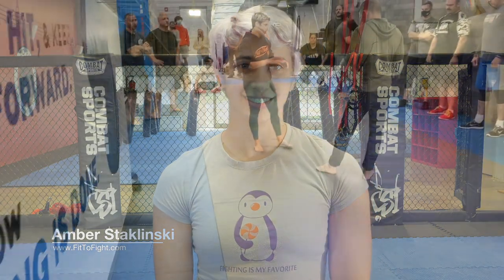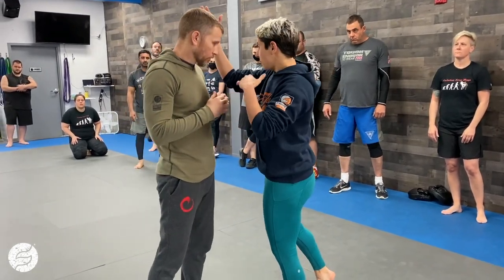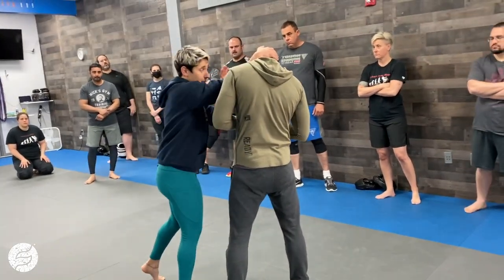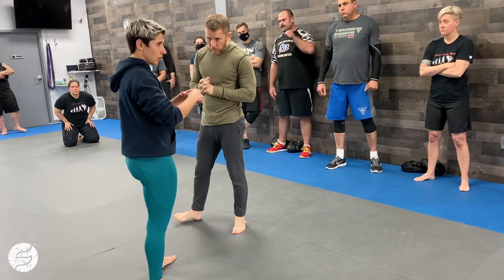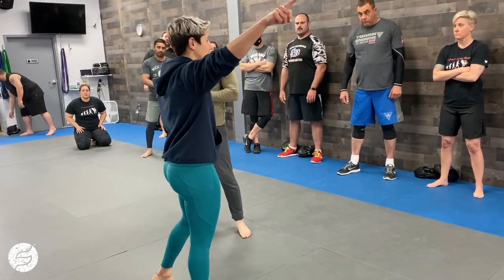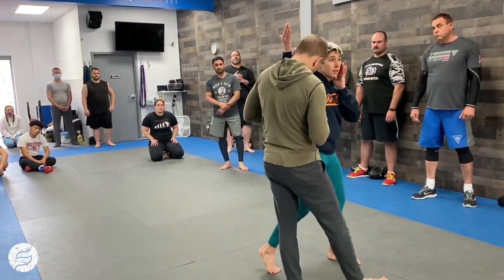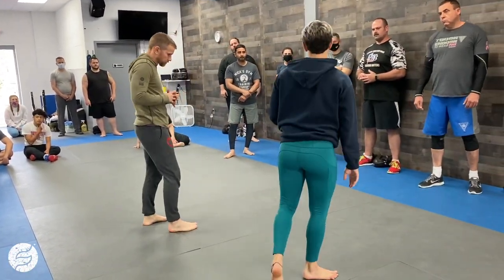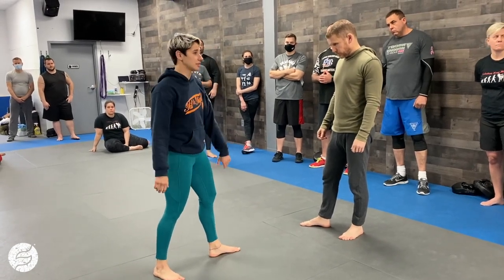Preemptive Clinch Control - Fit to Fight® Fix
This is a clip from one of the Full Tilt seminars this year at Central Penn Krav Maga. Amber's session, titled Prempt and Prevail, covered options from the fence position to get control or strike first.

The option she covers here uses the clinch control as a strike a gives opportunities to move through different ranges of the fight. As with anything, this is an option. It may not be the right tool for you or the situation.

If you are a premium access member, you'll have access to this recording soon! You may even already have Eli and Ryan's sessions!

If you aren't a premium access member, you're missing out!